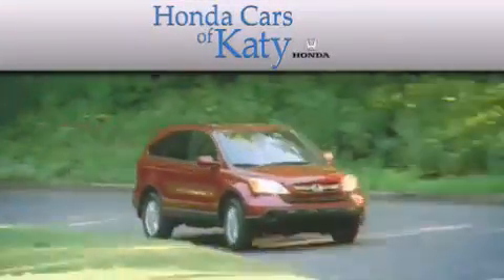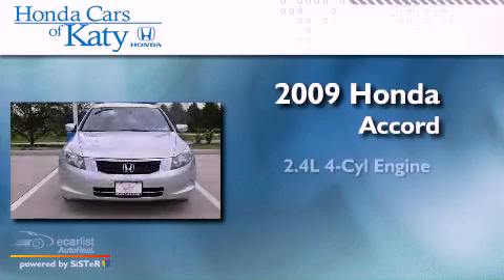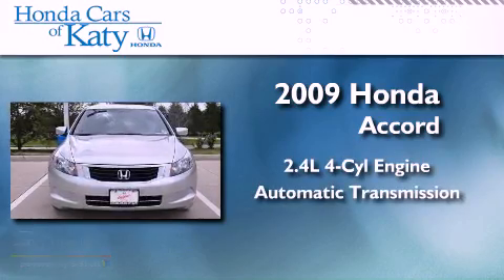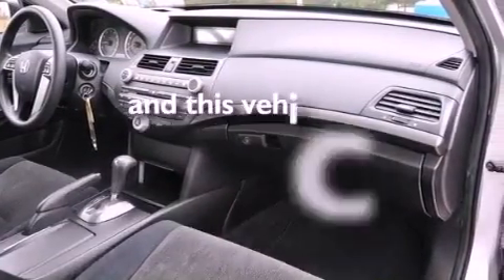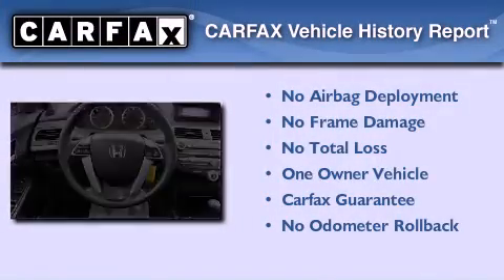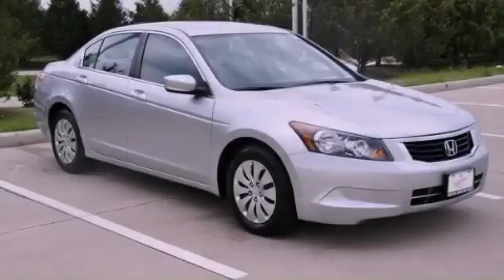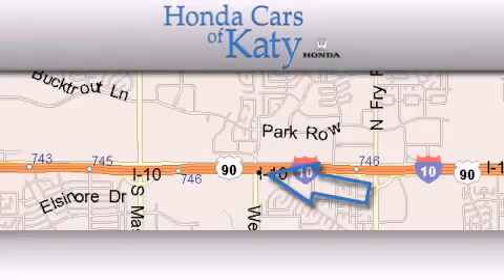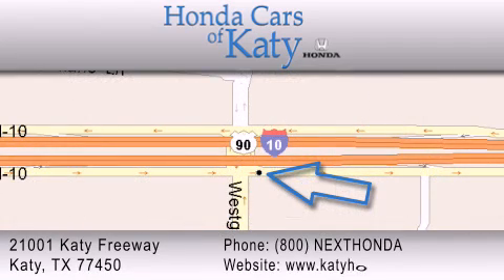2009 Honda Accord Houston TX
Year : 2009
 Make : Honda
 Model : Accord
 Engine : 2.4L DOHC MPFI 16-valve i-VTEC I4 engine
 Trans . : Automatic
 Exterior : Silver
 Miles : 35,198

 Used 2009 Honda Accord Katy TX